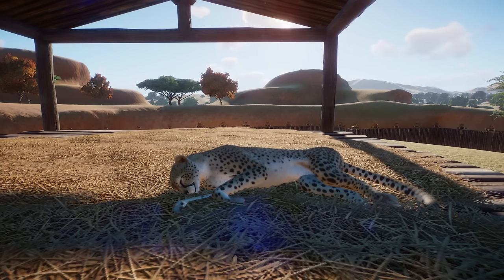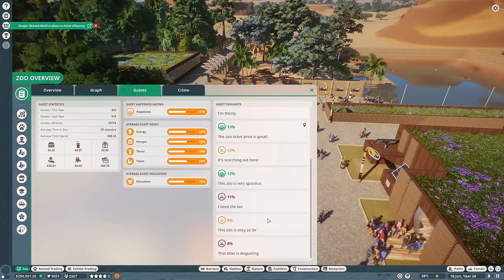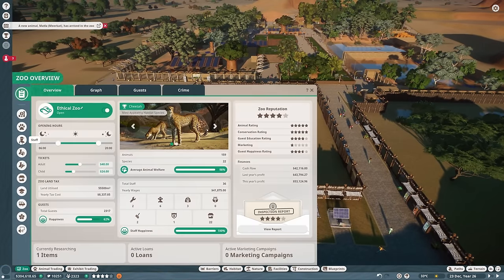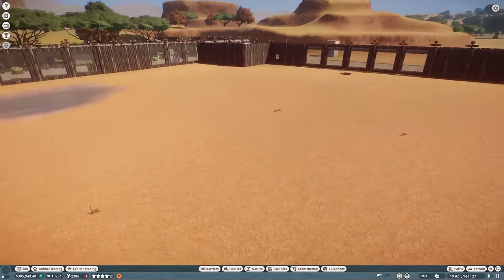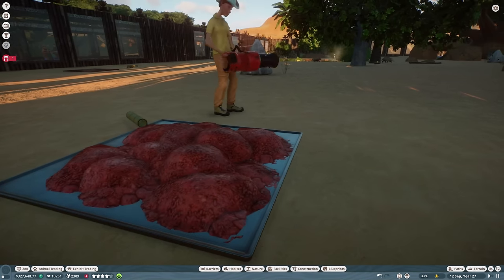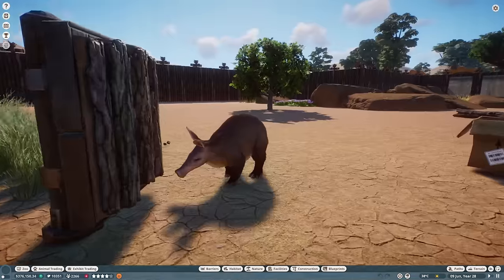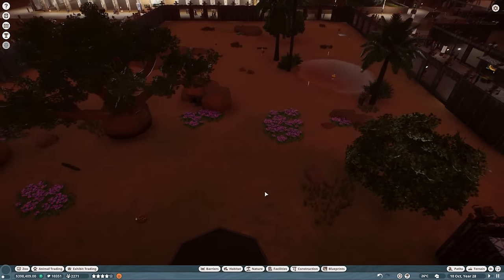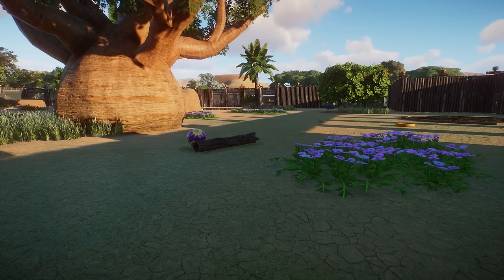Creating a Shared Ethical Habitat for African Animals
Planet Zoo Ethical Zoo Ep12
Franchise Mode | Meerkat | Aardvark | Zoo Entrance | Habitat | Grasslands | Conservation

In this video we continue our Franchise zoo in Planet Zoo focussed on animal ethics and expand our new Africa section with a new multispecies habitat that houses Meerkats and Aardvarks! We also add a new Africa-themed keeper hut to our zoo.

Timestamps:
00:00 Zoo Maintenance
08:10 Adding Meerkat
17:32 Adding Aardvarks
27:34 Nature & Enrichment
32:27 Aardvarks
33:49 Education
49:59 Keeper Hut
53:07 Meerkats